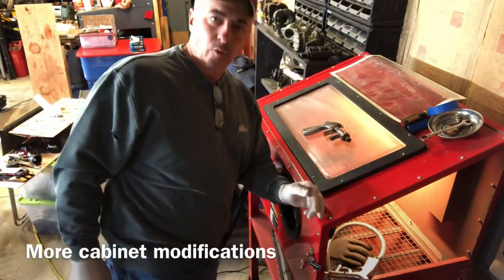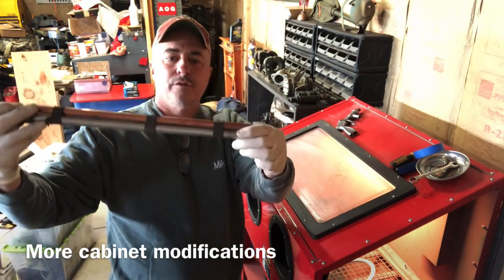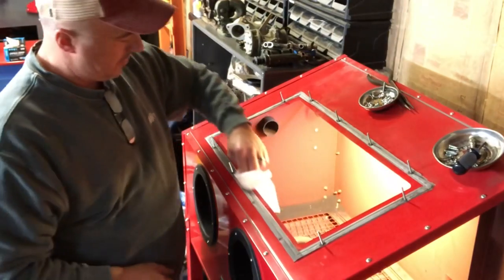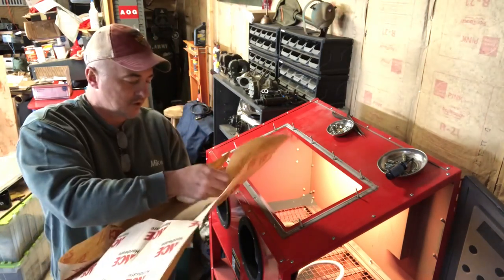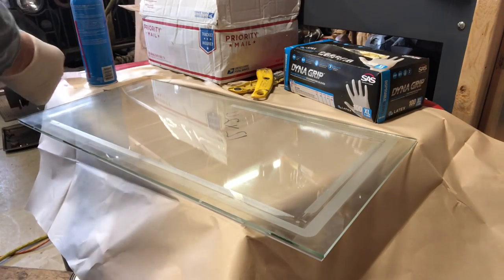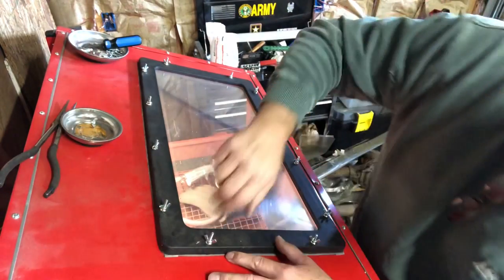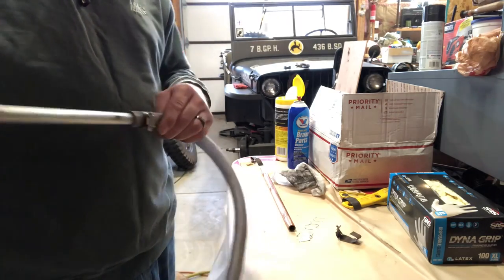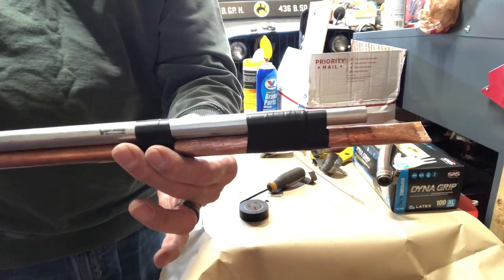Harbor Freight blast cabinet window upgrade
$20 upgrade to my blast cabinet, get rid of the pesky plastic films for good. Remember safety is your responsibility